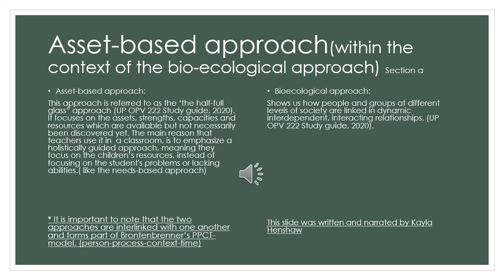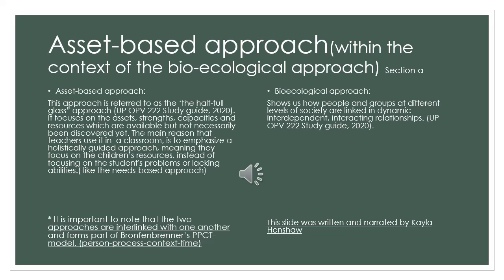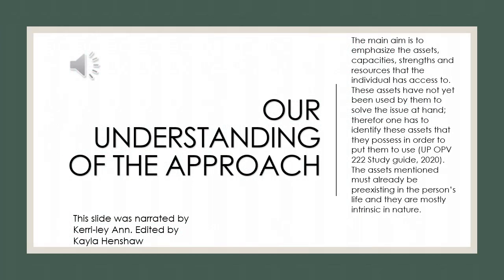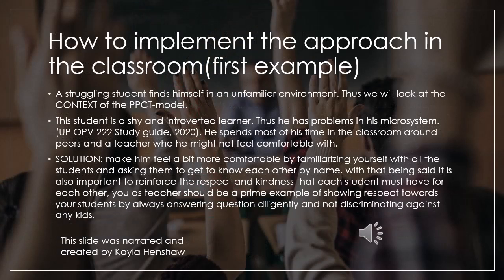cellfilm assignment Kayla Henshaw, Kerri-ley Ann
this is the assignment for OPV